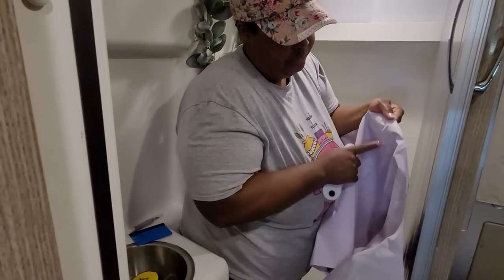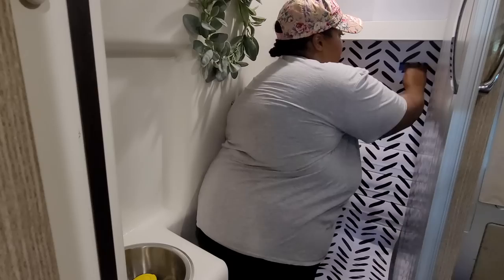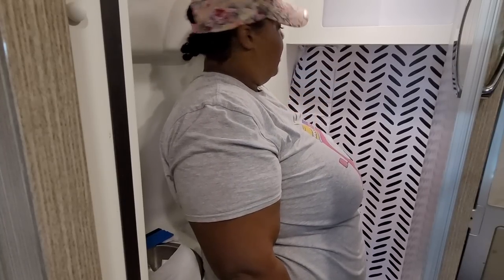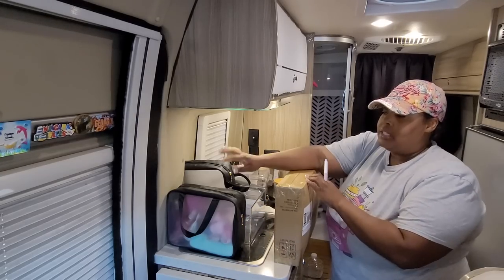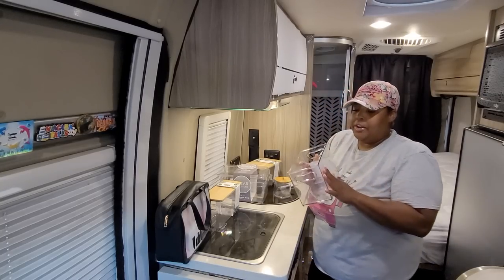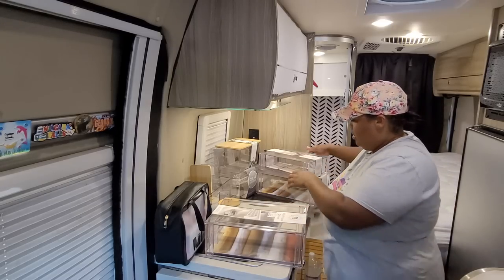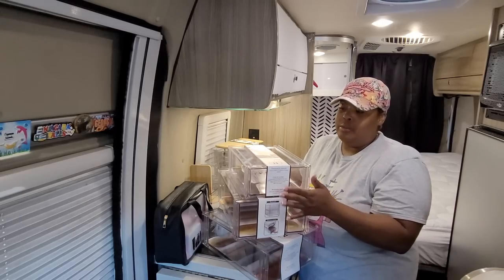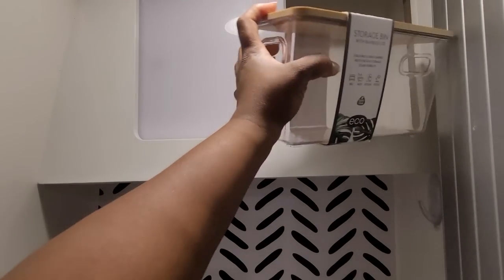Wallpapering My Van Bathroom | Modifications Part 2 | Solo Full-Time Van Life Traveler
Thank you,  Superfans! I appreciate your support.
 - Vee H.

Here are the links to the products mentioned in today's video.

- Kiss Everlasting French Nail Kit Medium
- Pink Comforter

- Pink Duvet

- Dalmatian Rug

- White Sheets

- Hot Pink Sheets

- Quilted Mattress Pad

- Black and White Wallpaper

- Towel Wristbands

- Travel Organizers

- Stackable Drawer